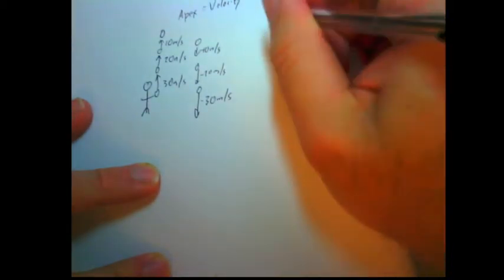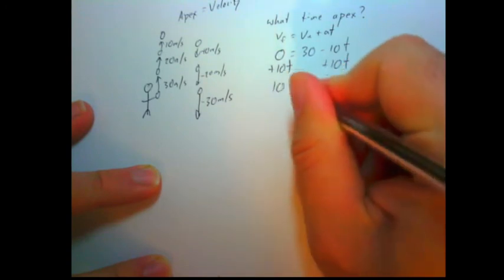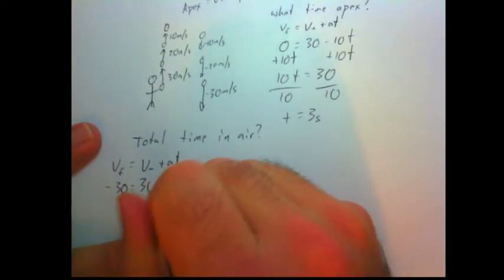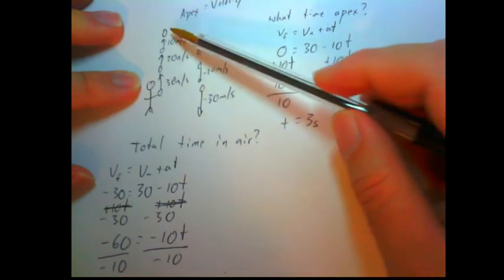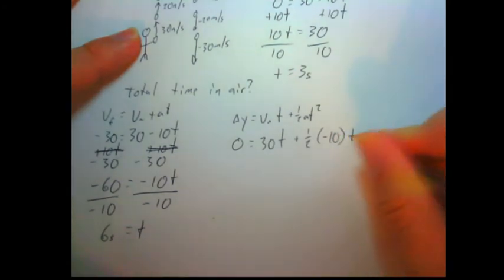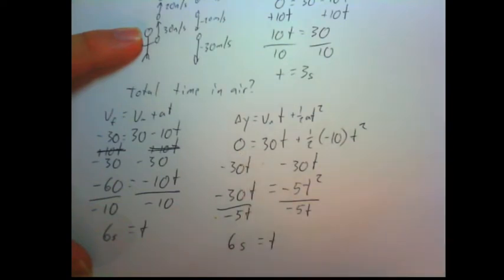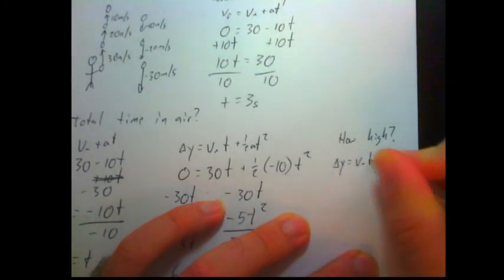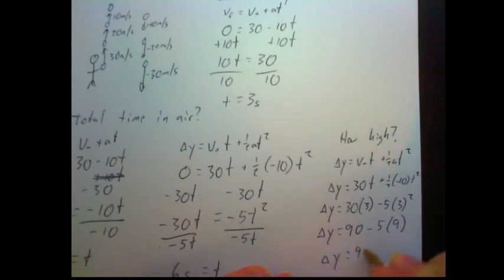Straight up and down notes